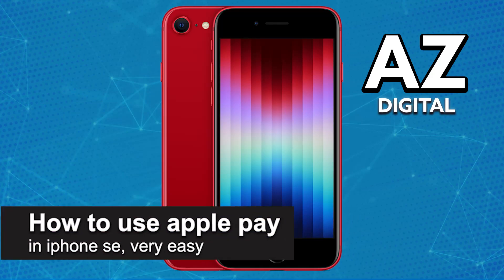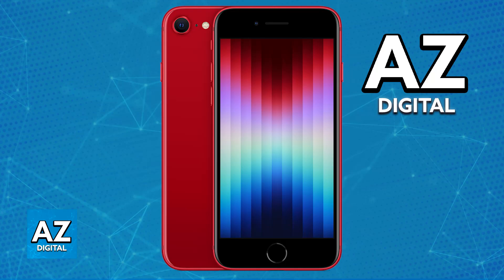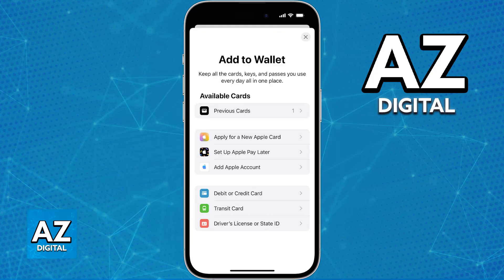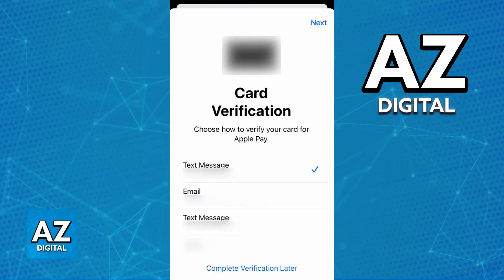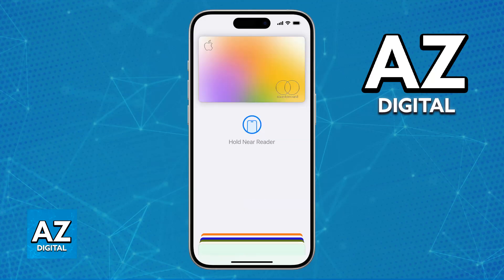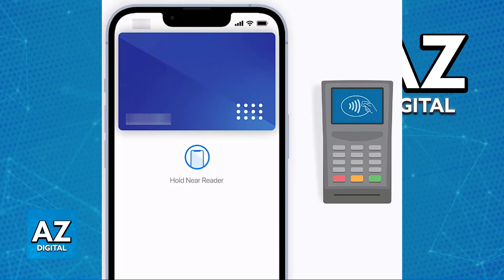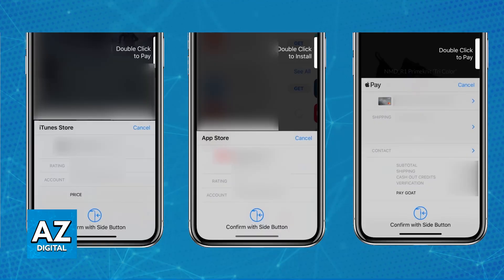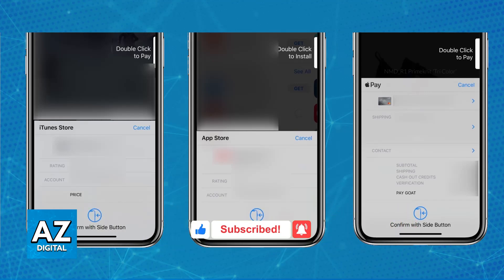How To Use Apple Pay iPhone SE (2025) - Step by Step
In this video I will clear your doubts about how to use apple pay iphone se, and whether or not it is possible to do this.